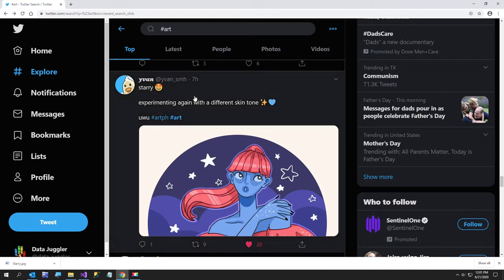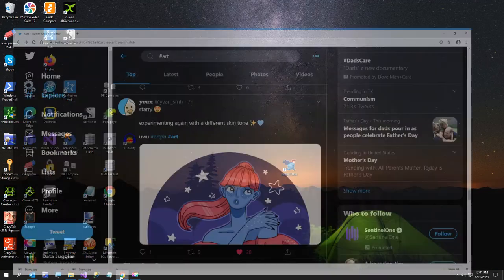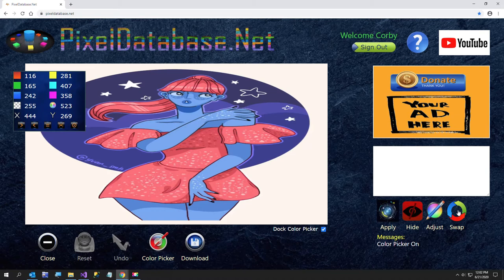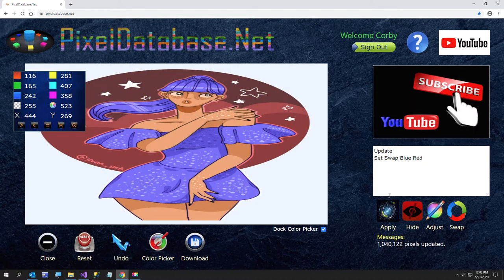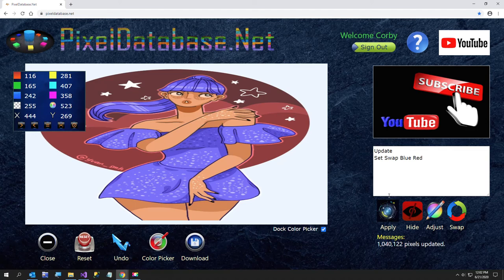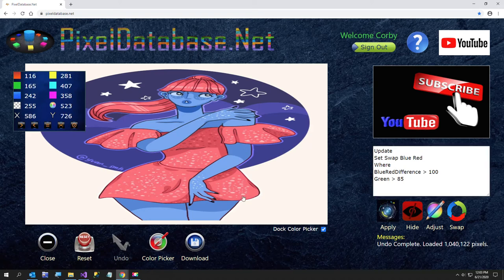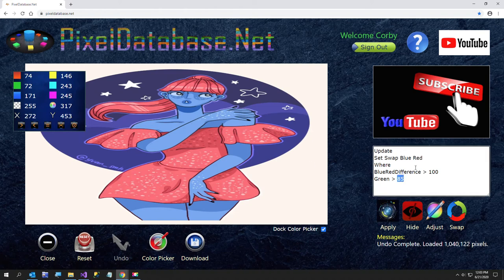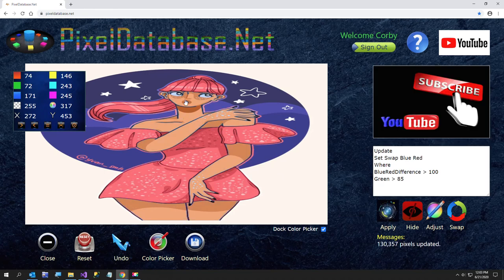PixelDatabase Net Picture Of The Day Episode #9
A Free Online Text Based Image Editor.

In this short video I demonstrate swapping blue and red pixel values, but only for the areas of the image that make up the skin.